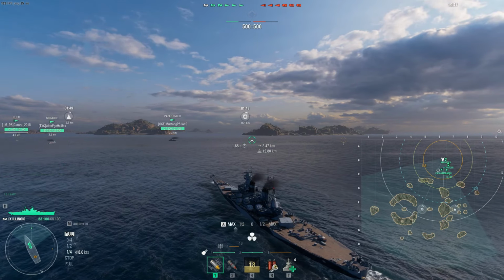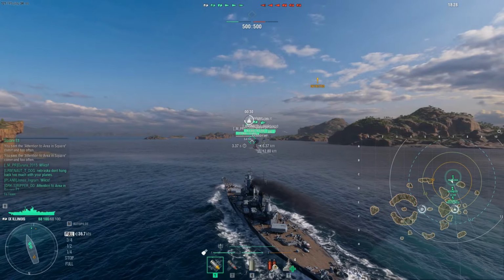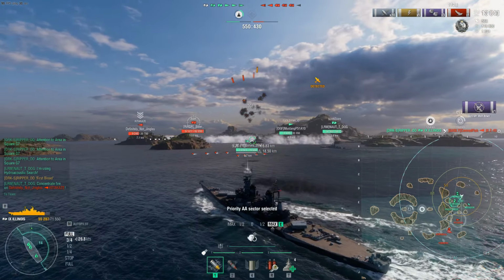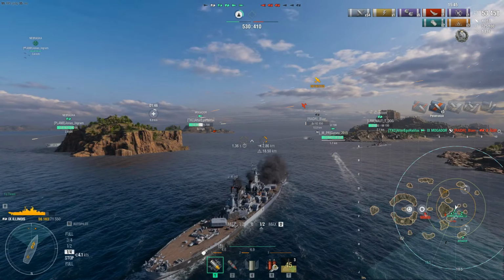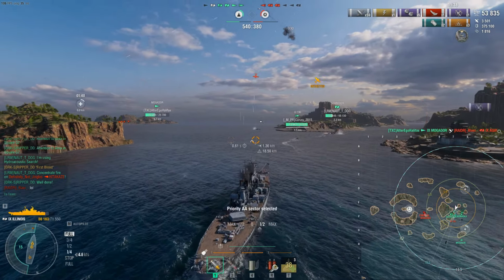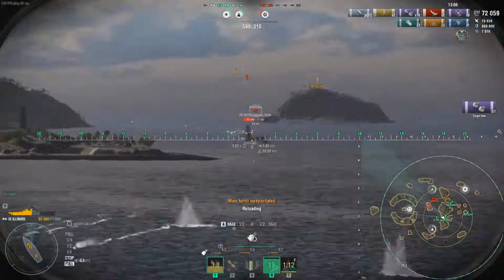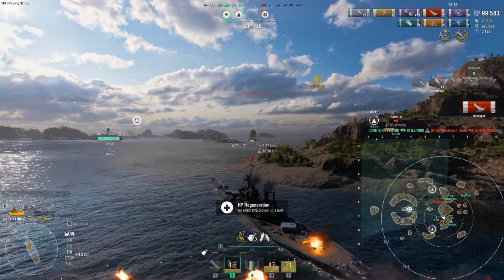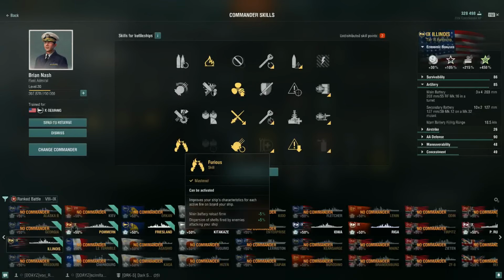USS Illinois Initial Review | Iowa + Des Moines + Gearing = this BB